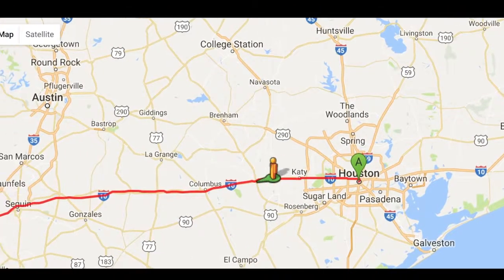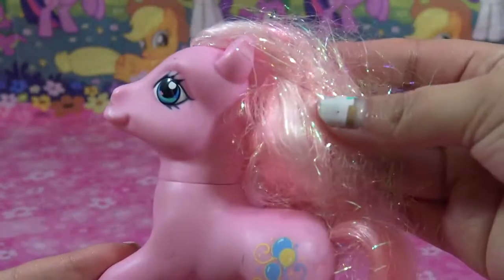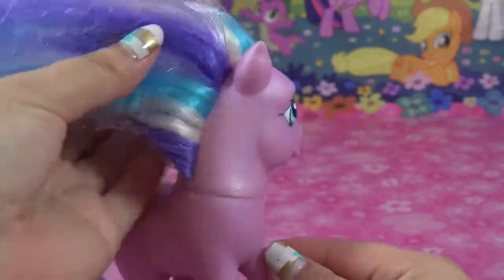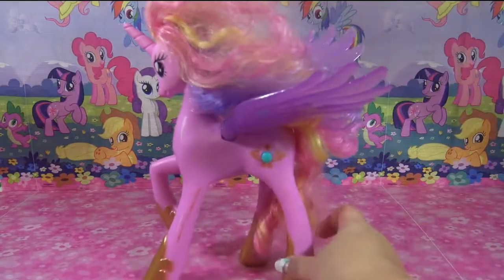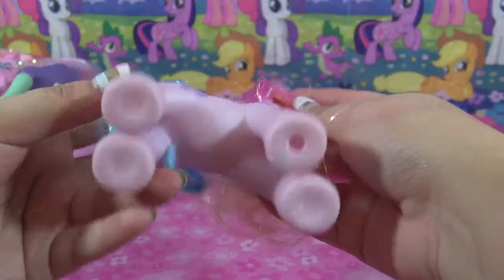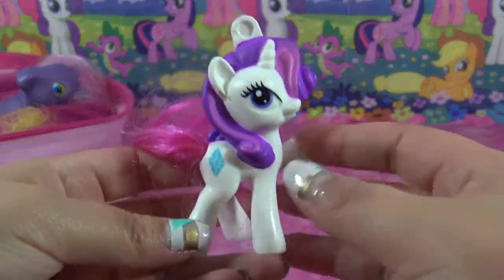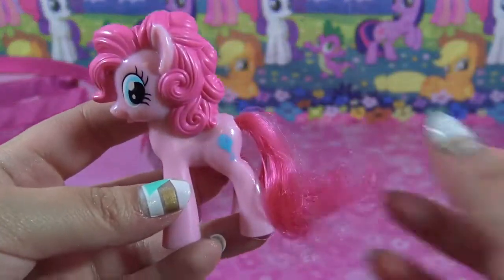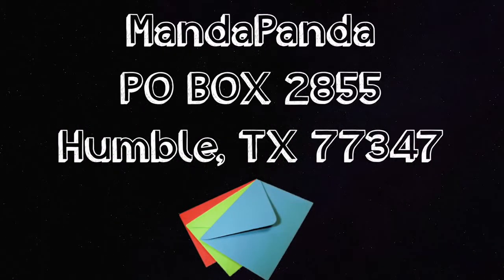VINTAGE MY LITTLE PONY HAUL 30 Ponies for 20